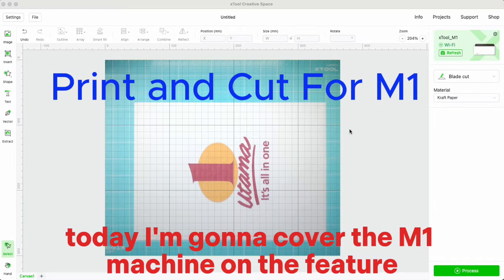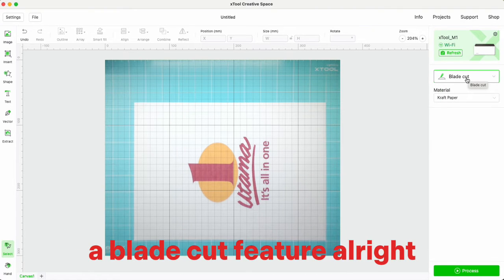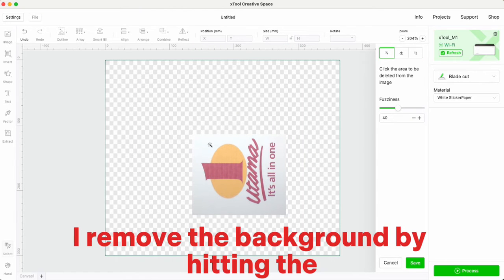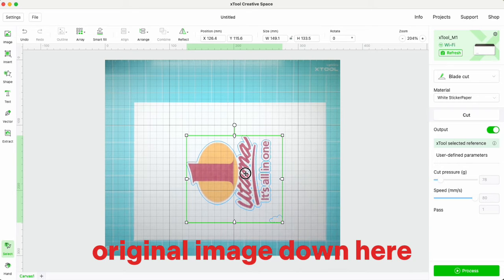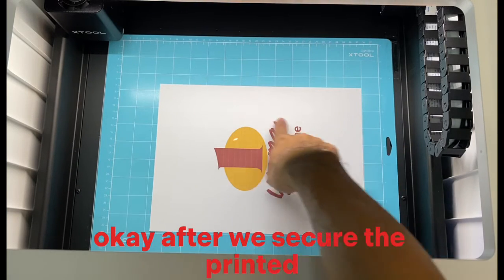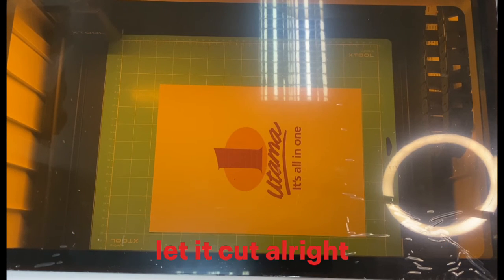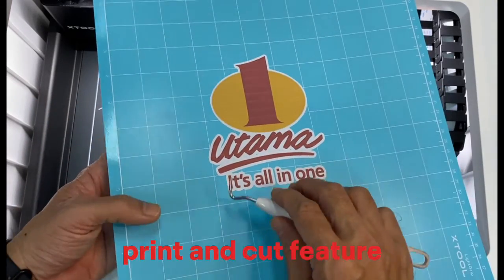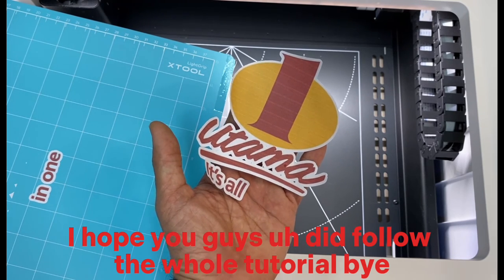How to use Print and cut feature on xTool M1 machine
Step by step how to use the feature of print and cut on your xTool M1 machine. For further tutorial you may signup our online master course on how to use xTool XCS and maximised all the features.

Appreciate it.